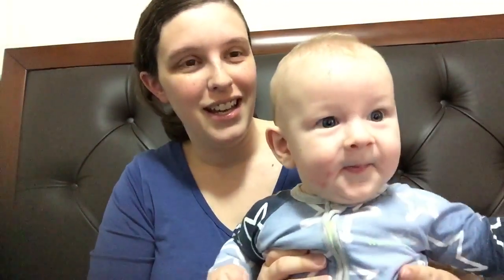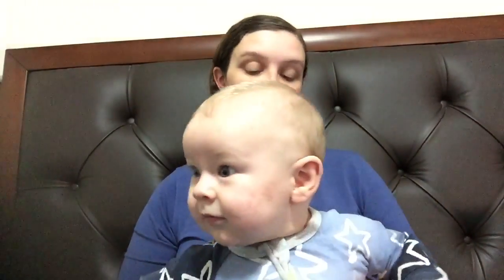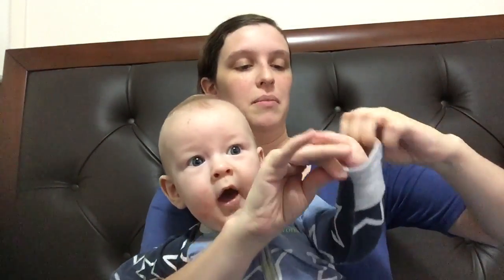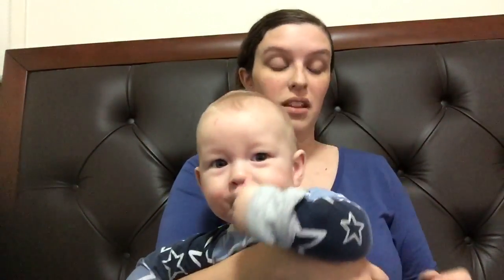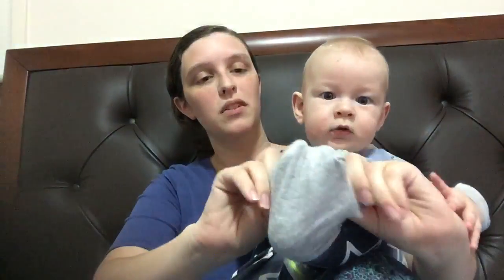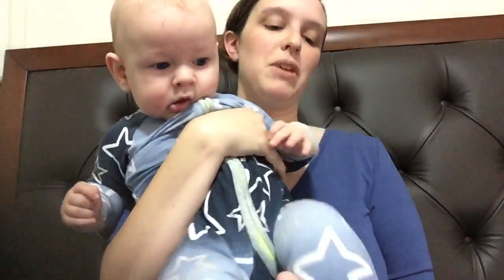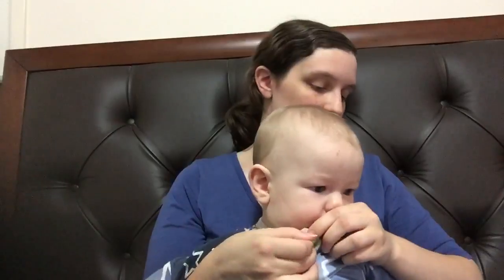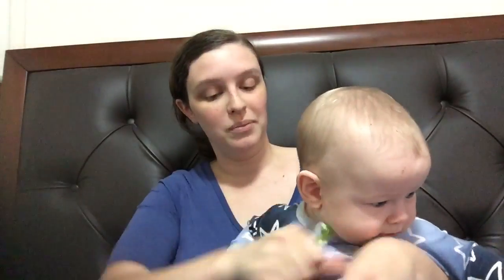Bonds Wondersuit Review And Demonstration! A Must Have Piece of Babywear!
What is a Bonds Wondersuit? Let me show you! This cool little innovative piece of Aussie babywear is available nearly worldwide at Bonds' Website!
Perfect for eczema babies (like mine) or newborns!